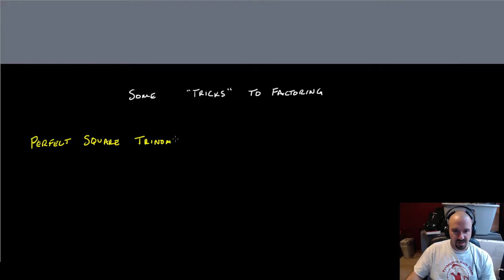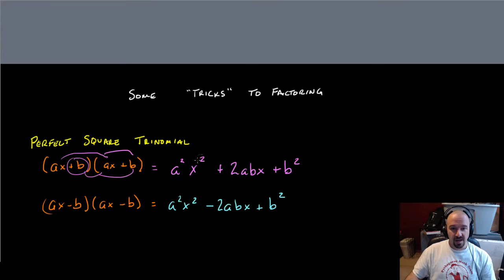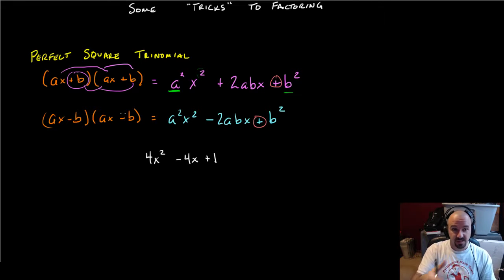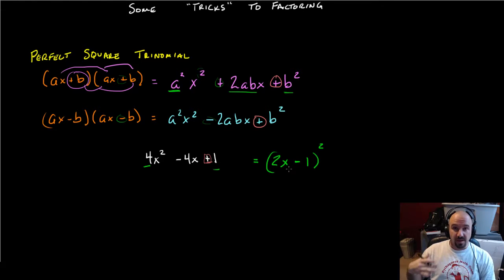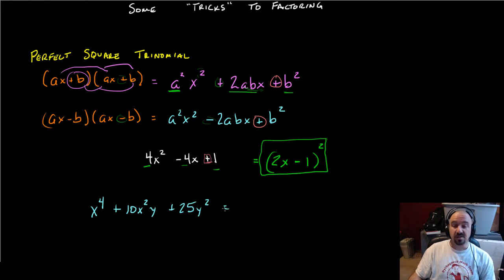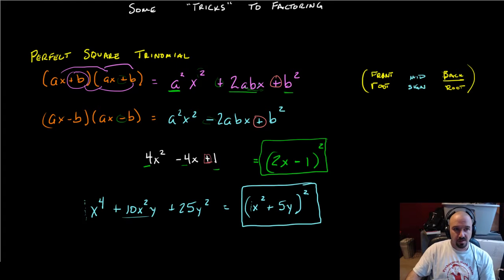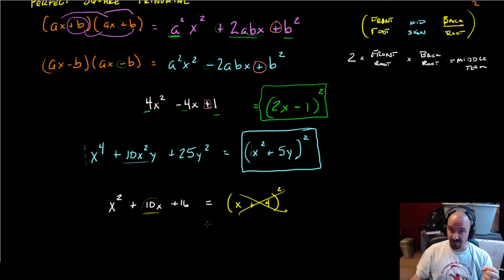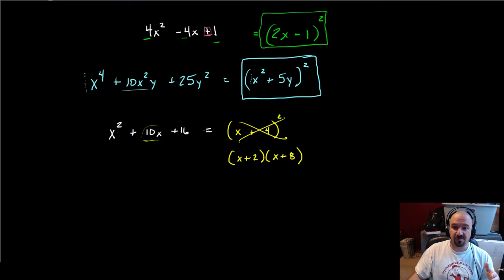Factoring Perfect Square Trinomials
Examining the structure of the Perfect Square Trinomial for hints on how to factor.